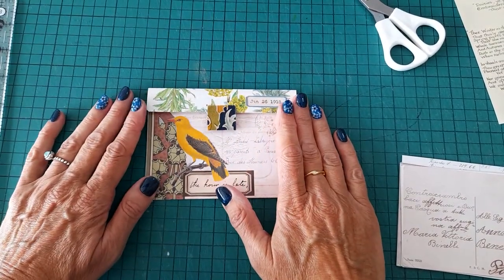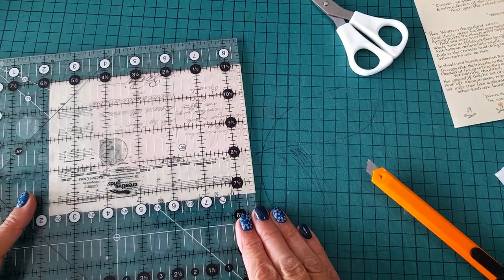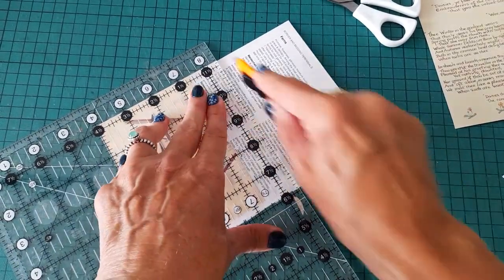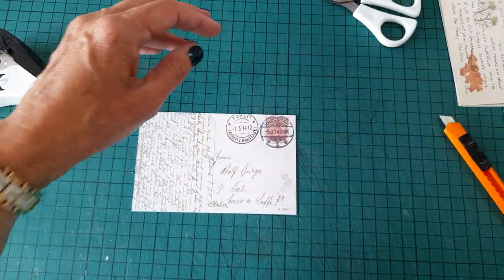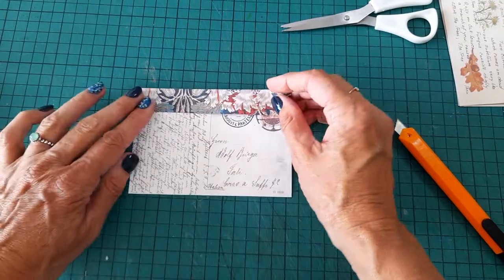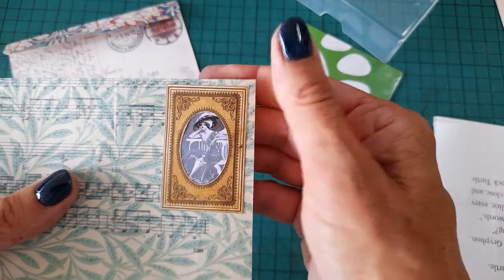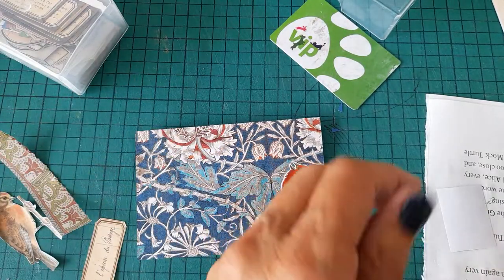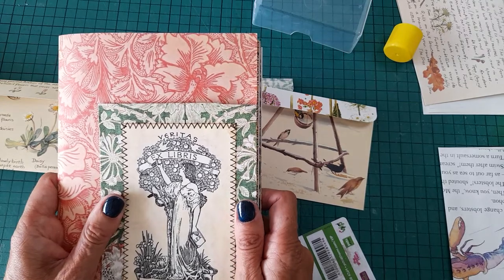roxysweeklychallenge continuing making pockets for my Art Nouveau journals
Good morning all, thank you for calling over to join me. I am slowly catching up on Rachels @roxycreations679 weekly challenge, this is making envelopes from postcards.
I wanted a couple to use in my latest project, and some for future projects - hope you like them, and maybe give them a try.